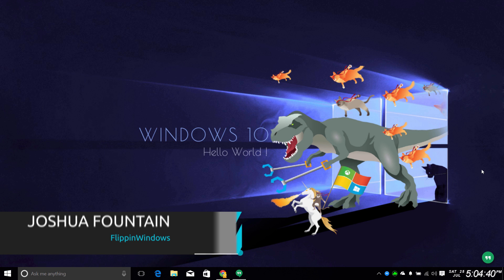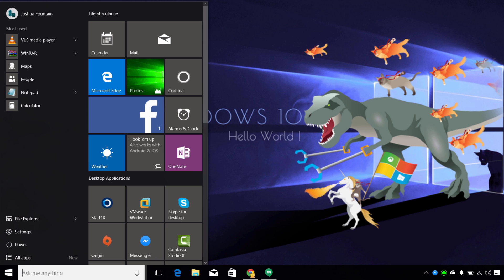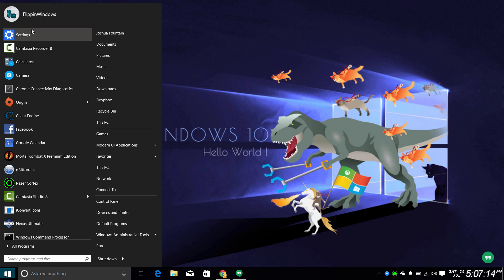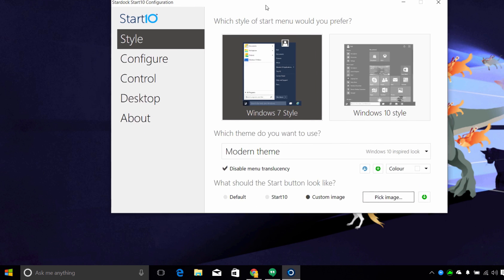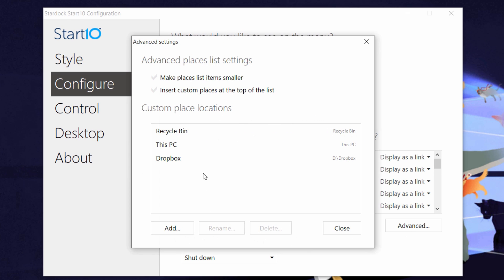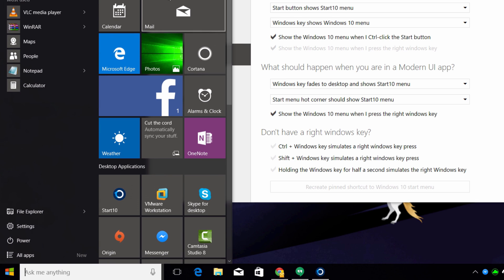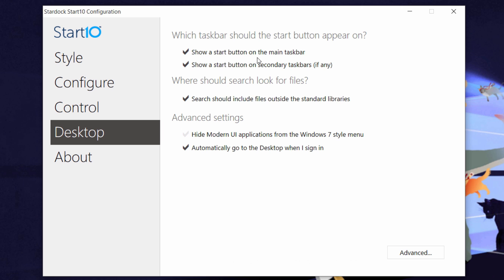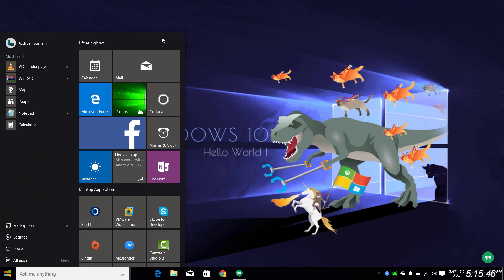Classic Start Menu For Windows 10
ATTENTION: A viewer has posted a link in the "COMMENTS AREA" for a full version of the Start10 if anyone who can't afford it currently and wants to "test" it out.

Key Features

Add a classic or enhanced Start menu to Windows 10
Unified search for apps, settings and files
Access desktop and Modern apps from the Start menu
Skinnable start button

Start10 adds the familiar Windows 7 start menu experience to Windows 10. Quickly access your most used items, search your PC more effectively and personalize the look and feel of your start menu.

The beta is now open to the public. Each purchase includes access to the Start10 final release which will be available the same day the final release of Windows 10 becomes available.